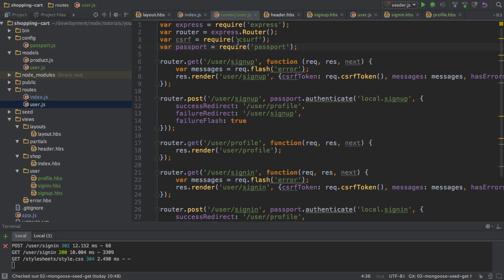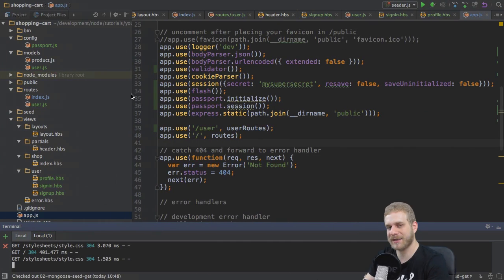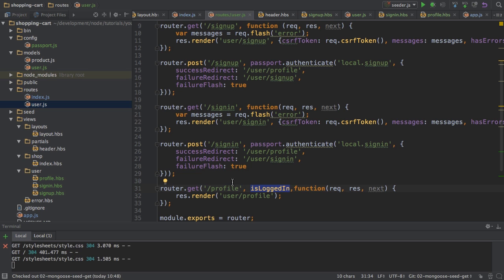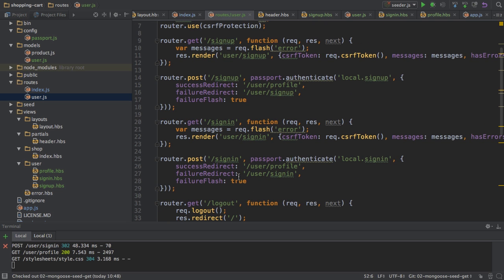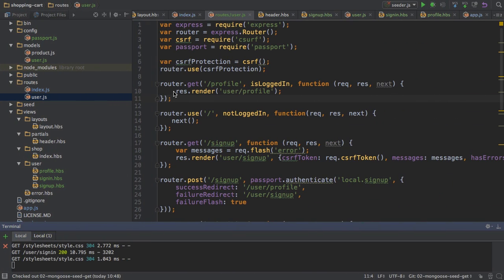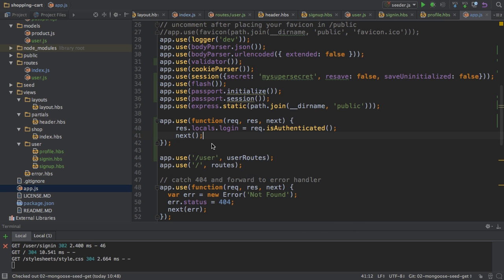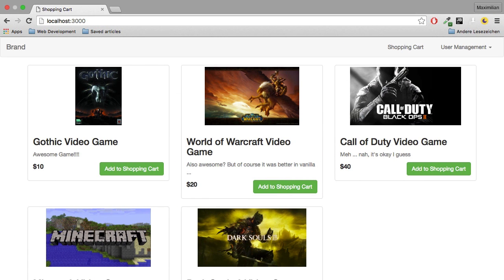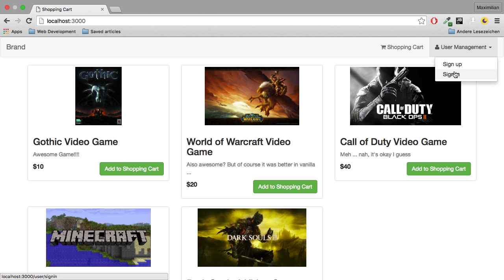NodeJS / Express / MongoDB - Build a Shopping Cart - #10 Route Grouping & Protection (Middleware)